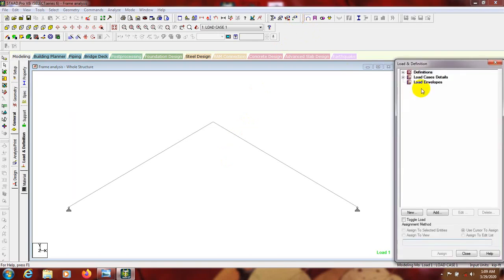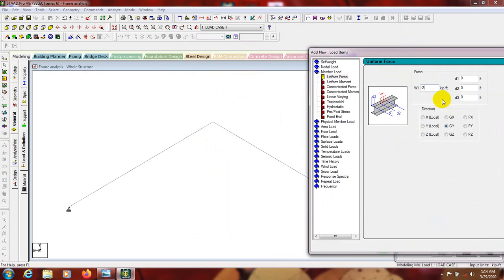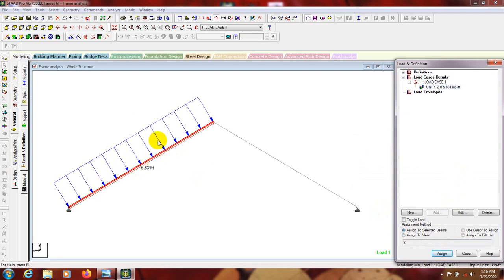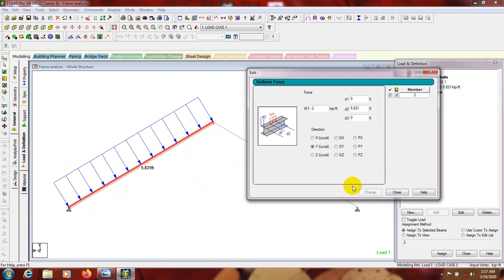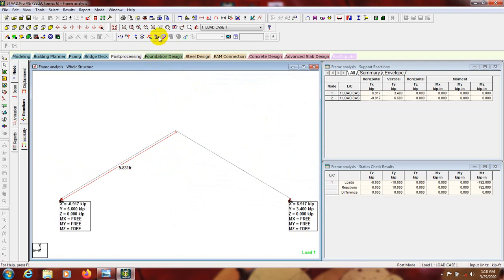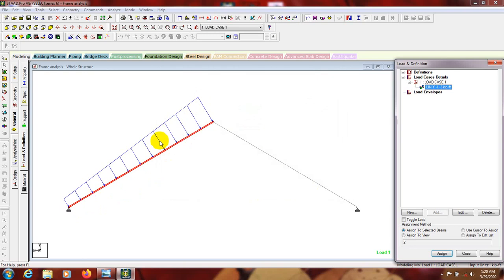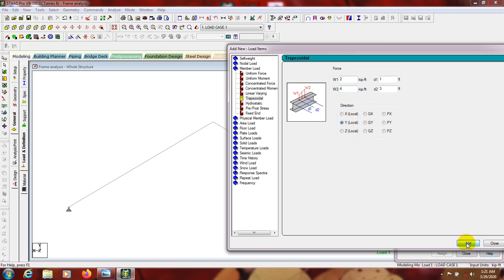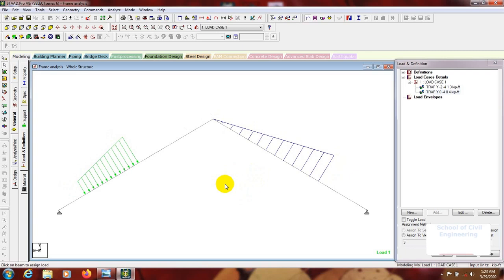11. Complete Staad Pro Tutorial | How to Analysis a frame for UDL & UVL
staad pro
English tutorial
building analysis
structural engineering
staad pro tutorial
analysis
How to Analysis a frame for UDL & UVL